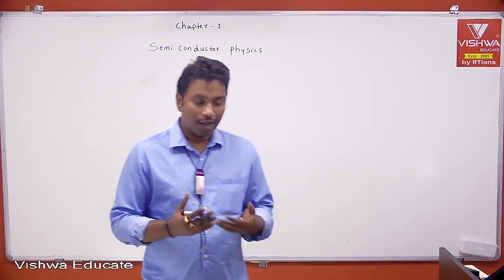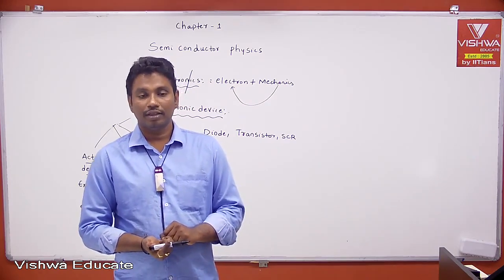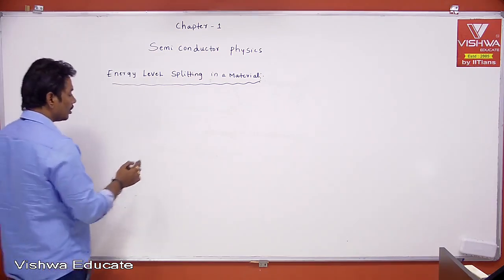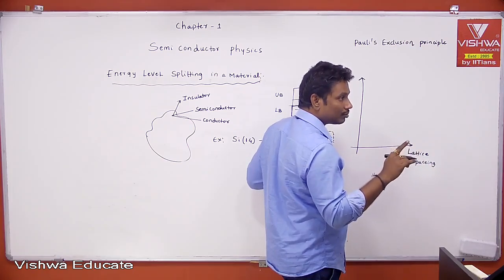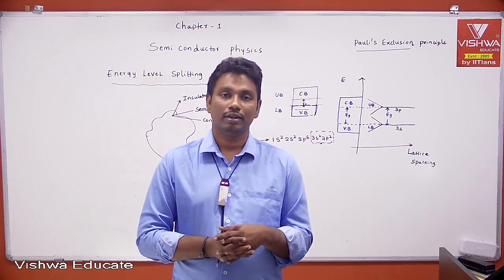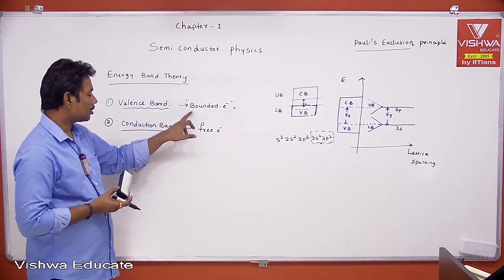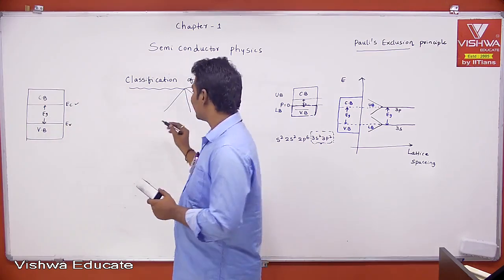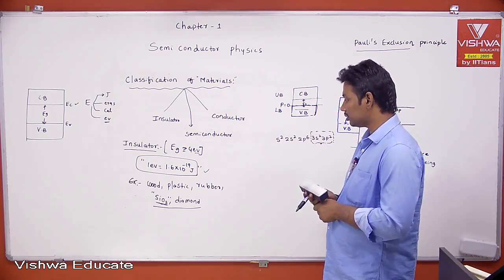GATE 2026 | Electronics Devices & Circuits | Semi-Conductor Physics | Prof. Krishna Reddy